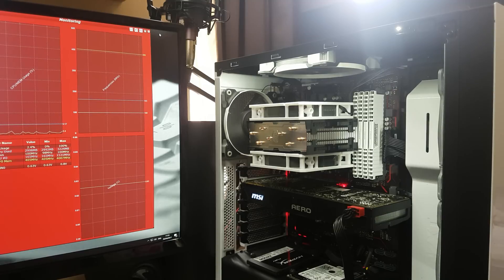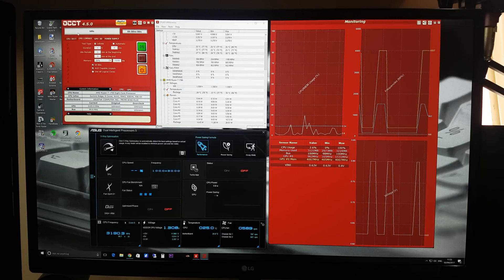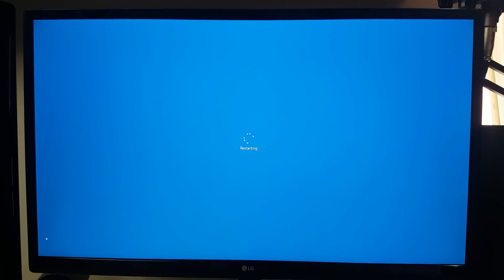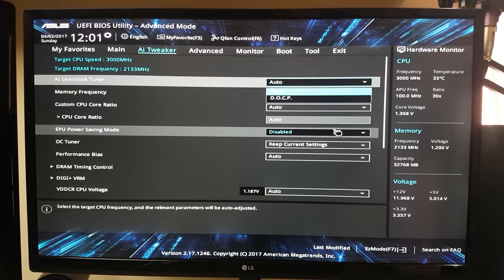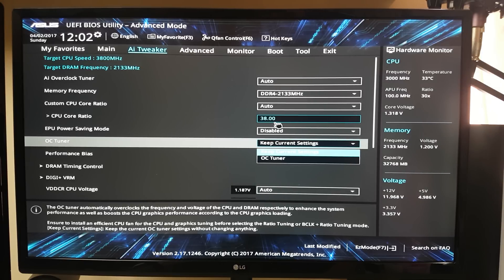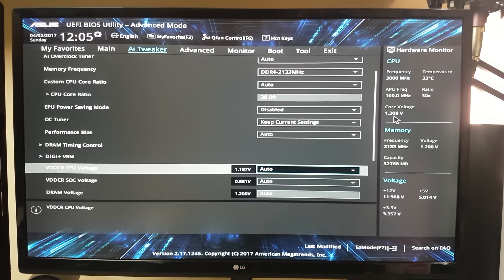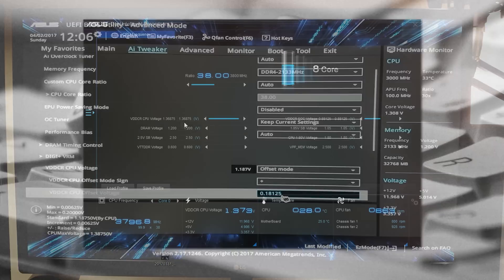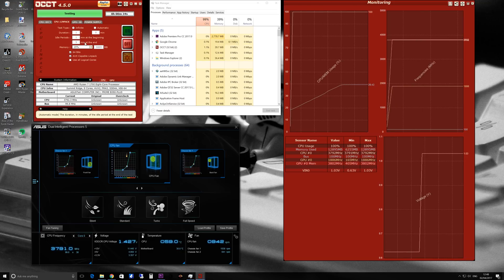How To Overclock RYZEN On Asus Prime B350-Plus Motherboard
In this video i will be showing you how to overclock Ryzen 3,5 and 7 on the Asus Prime B350-Plus ATX Motherboard. For this video I am going to be overclocking my Ryzen 1700 to 3.8ghz, but all the bios settings i will show you today should help you with overclocking any ryzen 3,5 and 7 CPU.

Asus B350 Prime Plus - US UK

Ryzen 1400 – US UK
Ryzen 1700 – US UK

PC Specifications:
Case- Nzxt Source 340 white
CPU: AMD Ryzen 7 1700 OC 3.8ghz @1.36v
MOBO: ASUS Prime b350-plus
GPU:MSI GTX 1070 Aero overclocked 100mhz core and 500mhz memory
RAM: 16gb ddr4 (8x2gb) Corsair vengeance lpx 2666mhz
HDD: System Hyperx Fury 240gb SSD
Games Western Digital mobile Black  1TB 7200rpm
Cooling: CPU- Cooler master hyper t4 with 2 bitfenix spectre pro fans in push pull. Temps are 55-60 gaming.
Paste: Arctict Mx-4
Fan Intake 2 x corsair af 140 edistion
Exahust 1 x corsair af 140 + 1 x corsair af 120 quiet edition
PSU: thermaltake Smart se 530w semi modular